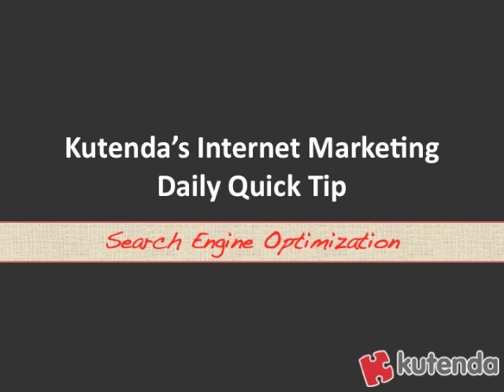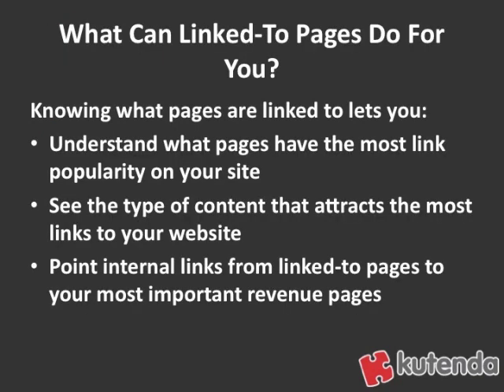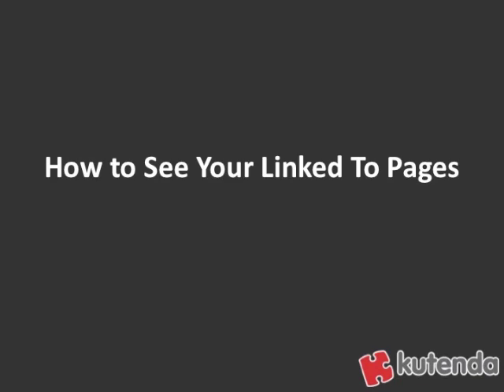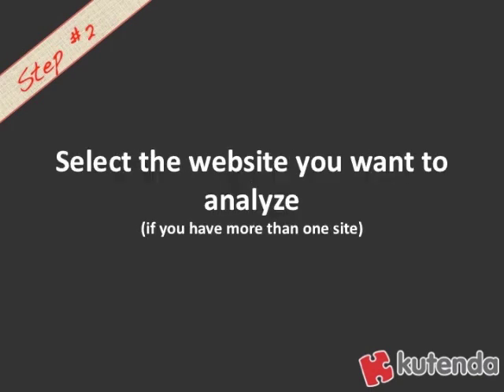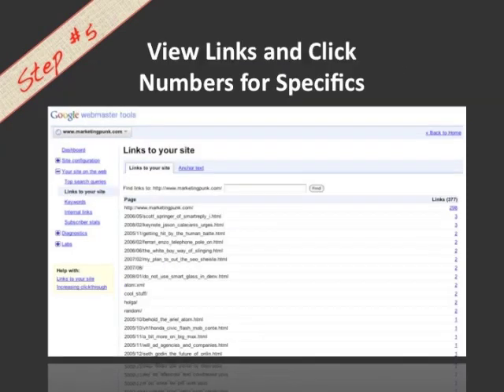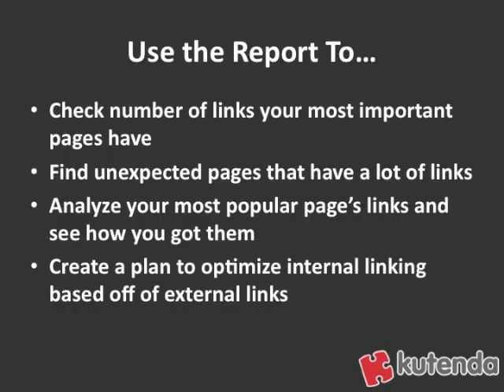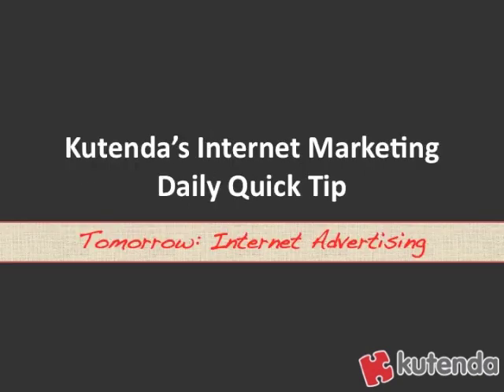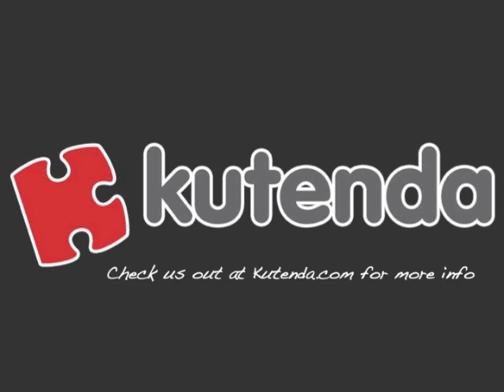How to Check Backlinks with Webmaster Tools - Kutenda Tip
Learn why and how to check backlinks to your website using Google Webmaster Tools.  Find out where you most powerful inbound links are pointing.  Kutenda Internet Marketing Quick Tip